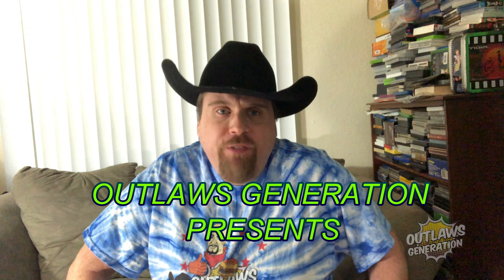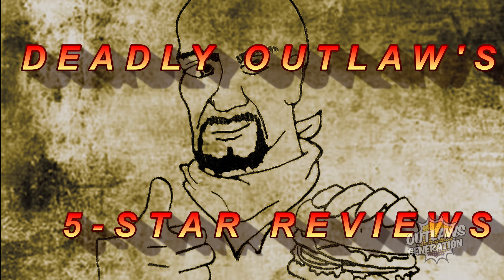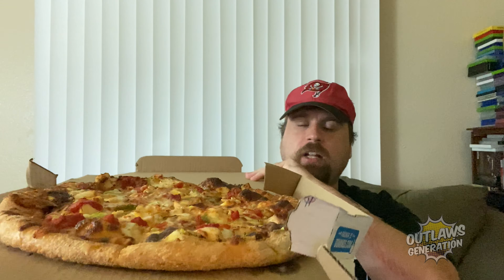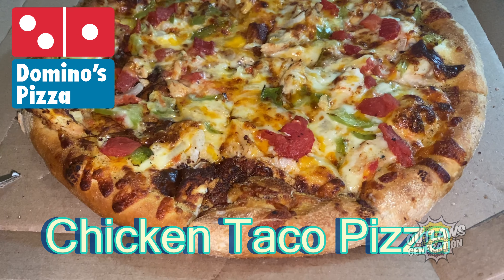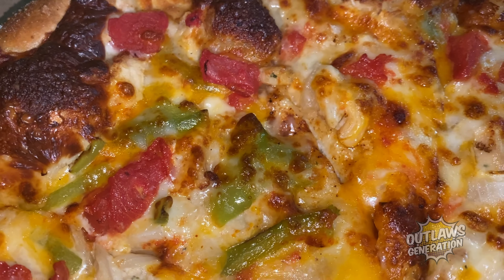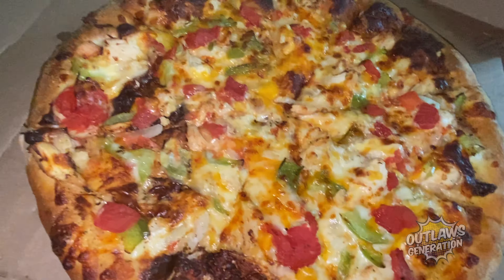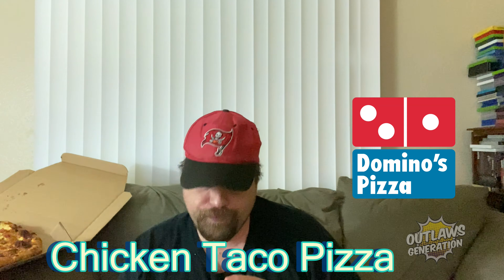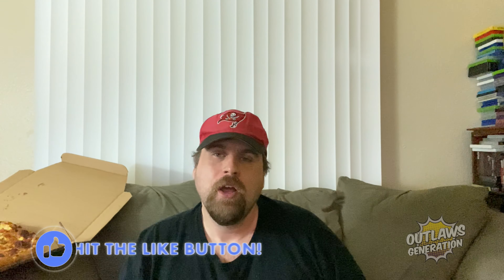Dominos Pizza Chicken Taco Pizza REVIEW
MDA87
Mike Hammes
Hammond22
Pom Corn

2. Comment on my videos

Official Outlaws

1. Backwashed Milk
2. Jake Krebs
3. David Link
4. Carnival
5. MDA87
6. Dragonslayer
7. Cece Ruben
8. Miles Pires
9. NOK Spot
10. Rodimus Prime
11. Freddie Foodie King
12. Bliss Catharthey
13. Jerry Petersen
14. Fox56912
15. Ben Fischer
16. Mathew Rudd
17. ThroughTheTable
18. Folkenaut
19. Slendering HD Show
20. Cardshuffler935
21. Tacos and Gold Chainz
22. Monte Freeman
23. I'll Be There JK
24. Eric LDC
25. Blake Raynor
26. SweatpantsJoeEats
27. Dino Bot
28. Toitle Time
29. Ms. Acosta
30. Owl
31. Drewsfoodreviews
32. Brent Lyons
33. Big Daddy TV
34. Savage Wolf 180
35. Skank Hunt 42
36. Elizabeth Rickard
37. Superplexer
38. Prankster Reloaded
39. Gary 200
40. Lucas Mcquillan (RIP)
41. Nubs Parrot
42. Hammond22
43. Luke C.
44. Simple Jack
45. K-Hill 145
46. James Joyce
47. Matthew May
48. Little Jimmy
49. Bully
50. Montana B
51. Boogie Jules
52. Solstice
53. Don Knotts
54. Blinding End
55. JPEG
56. GI Joe Gaming
57. The Super Original
58. Chance Reupload Central
59. Handsome Mike
60 Vp13
61. Linkxz No
62. Ginger Ninja
63. Mike McSpookertin
64. LimePlayz
65. SnackKingCole
66. BigDog7897899
67. Jim_Fro78
68. Kaori Crystal Dreams
69. Jucifer
70. Meister
71. Honorary Lizard
72. Wendelveli
73. Todays Food Review
74. Emnem
75. Desmond Ciari
76. Dick Heddon
77. Conrail Connoseuior
78. Paul's World
79. Tom Dbuza
80. Scar
81. Cheddar323
82. Chuck's Food Reviews
83. Shawny Mac
84. Alex Chapo FYM
85. JKMCraveTV

mjburton35

mjburton35